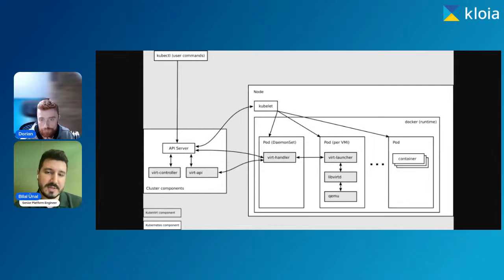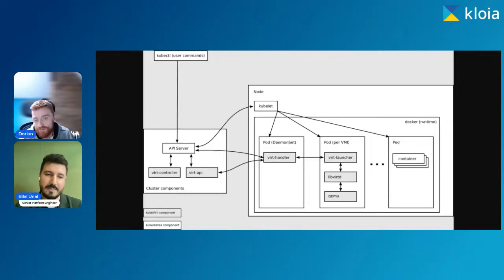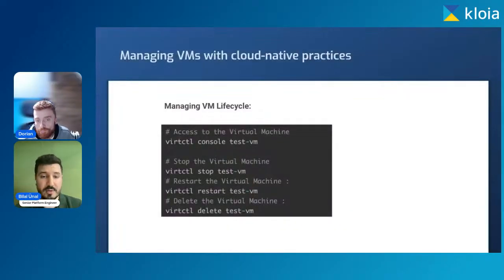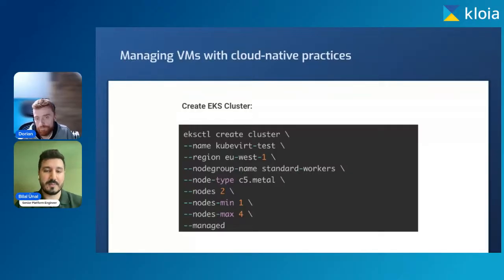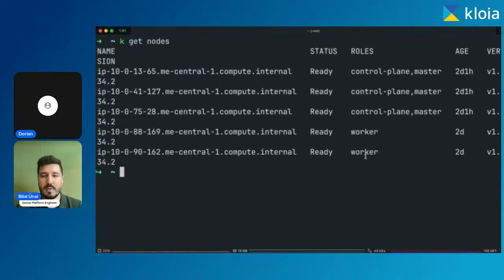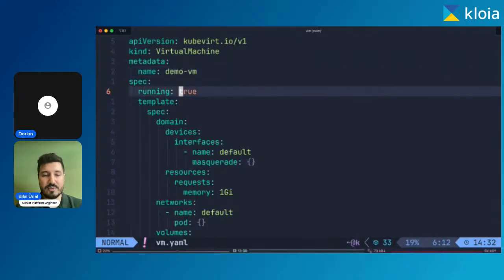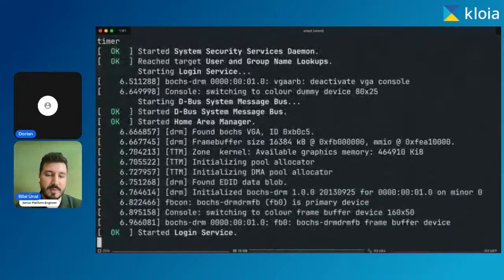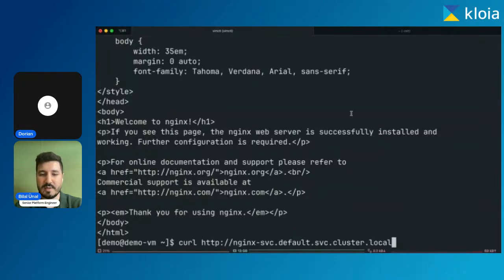Webinar: Alternative VMware Exit: KubeVirt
VMware licensing costs are rising rapidly after Broadcom’s acquisition, pushing organizations to rethink their virtualization strategies.

In this webinar, we explore KubeVirt as a powerful and cloud-native alternative VMware exit strategy. Learn how to run virtual machines and containers together on Kubernetes, simplify infrastructure management, reduce licensing dependency, and modernize your platform without disrupting existing workloads.

🔍 What you’ll learn in this session:

Why organizations are moving away from VMware

What KubeVirt is and how it works

Unifying VM and container workloads on Kubernetes

Moving from discrete platforms to converged infrastructure

Modernizing legacy VMs without refactoring

Infrastructure optimization, cost reduction, and licensing impact

ROI and 3-year TCO comparison

Real-world architecture and use cases

Whether you are actively planning a VMware exit or exploring future-proof virtualization options, this session will help you understand how KubeVirt enables a leaner, more agile, and cloud-native infrastructure.